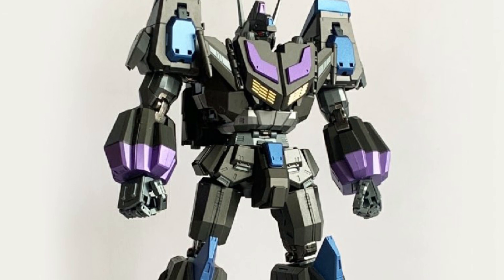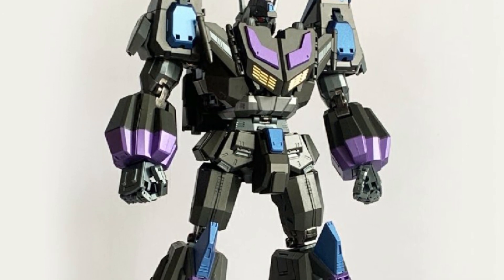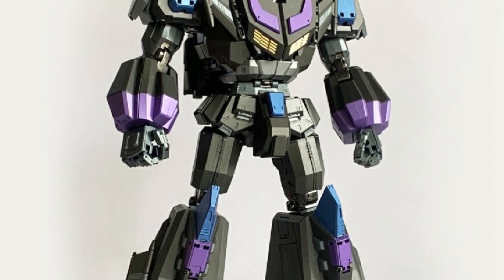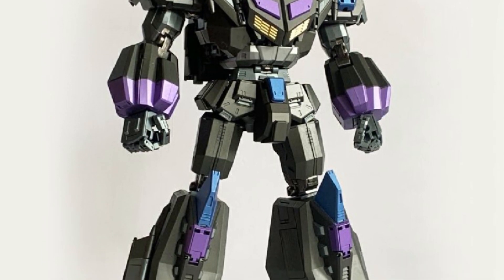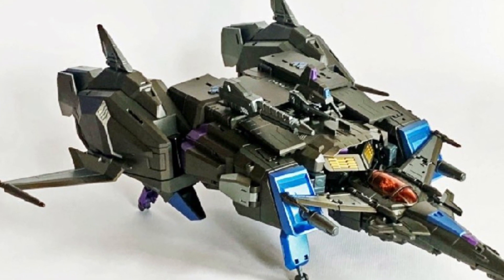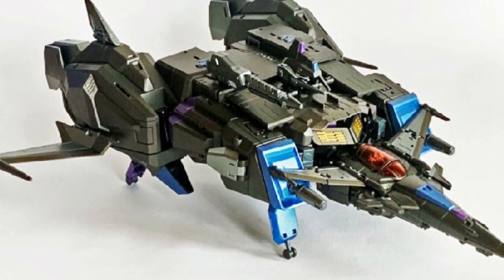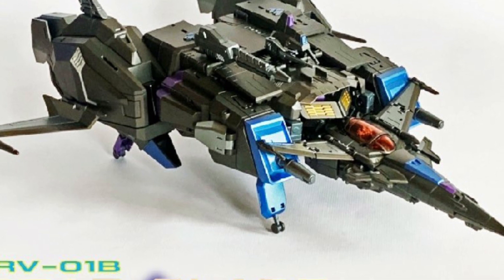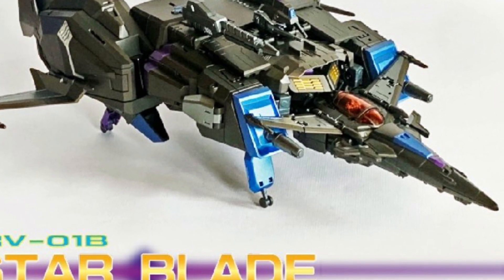New transformers IronTrans IR-V01B Star Blade G1 Star Saber Black Version revealed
Available here at showzstore